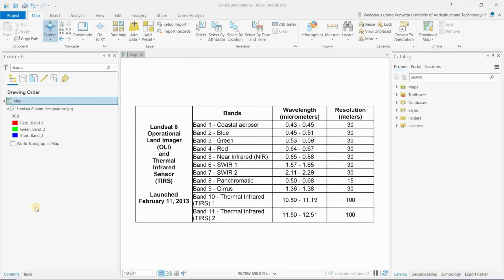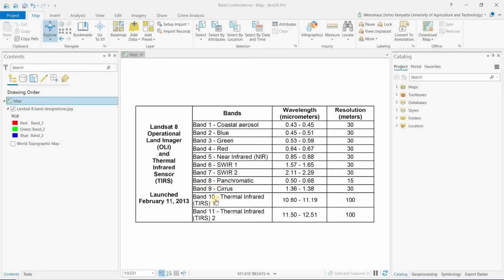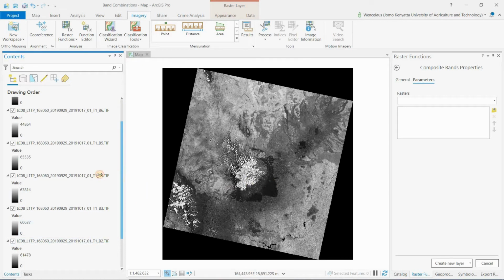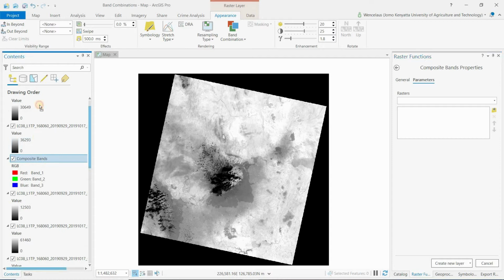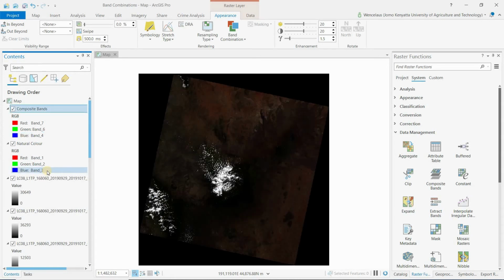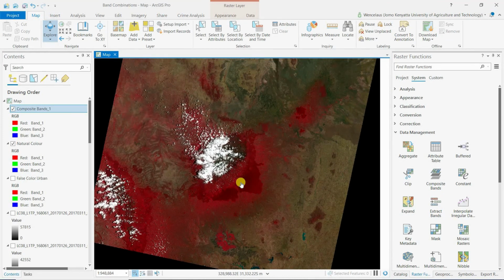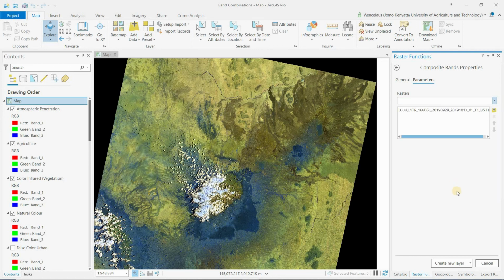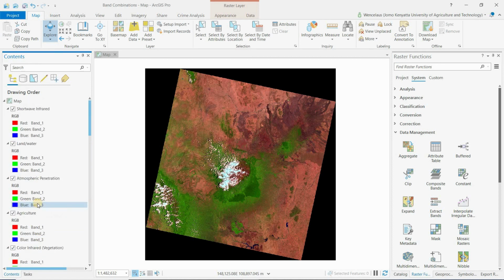Landsat 8 Band Combinations in ArcGIS Pro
In this video I illustrate different band combinations of Landsat 8

Resources
Landsat 8 Bands: